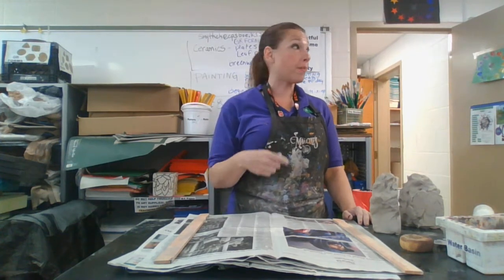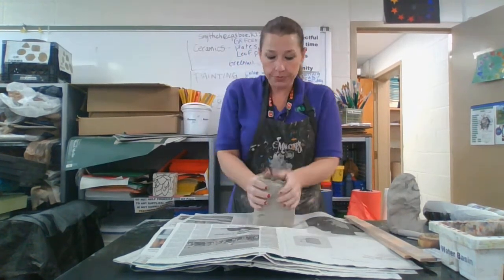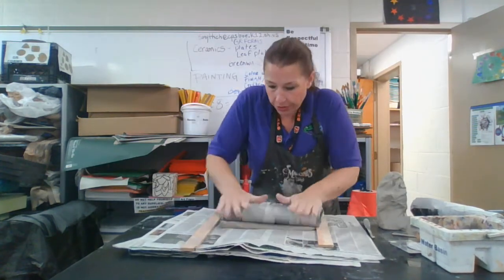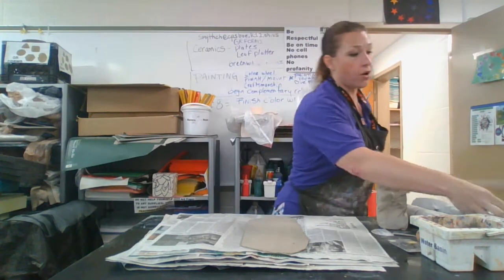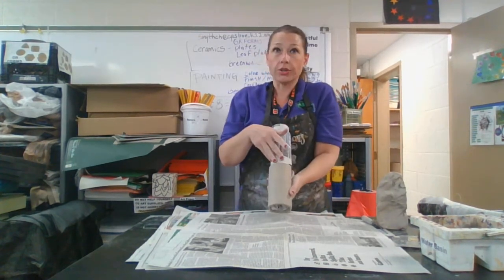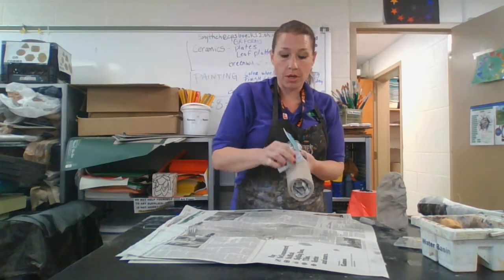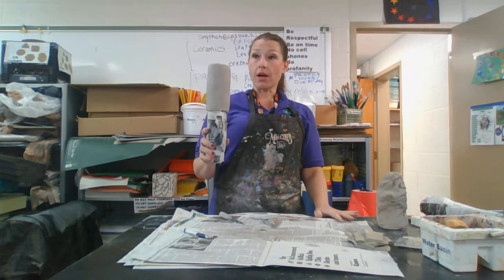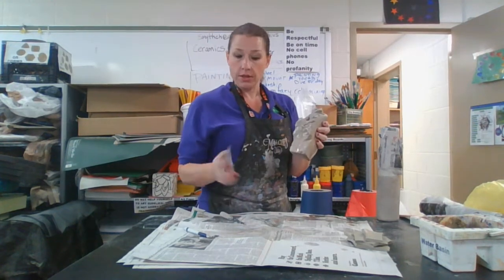How to make a ceramic (clay) mug high school visual arts lesson